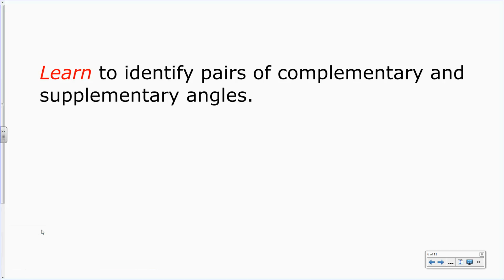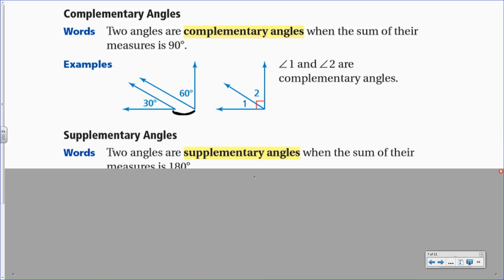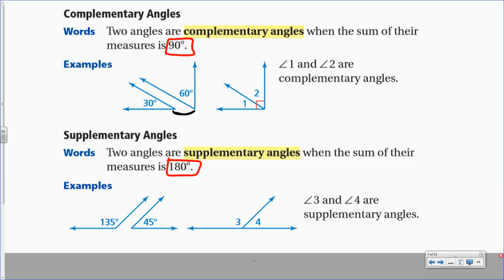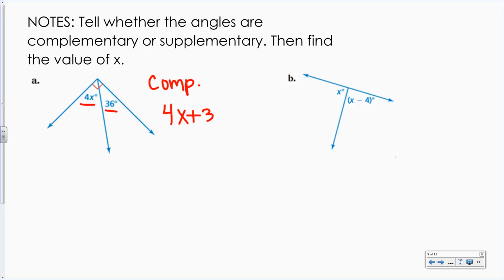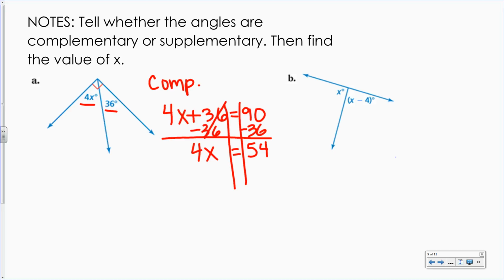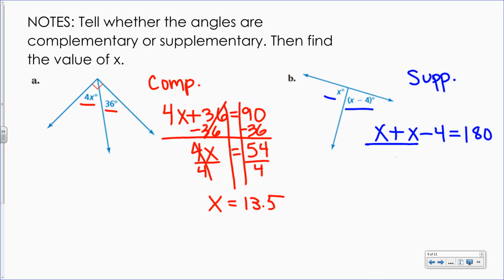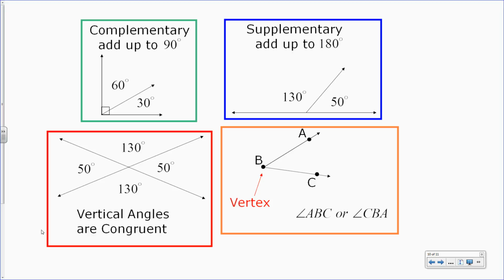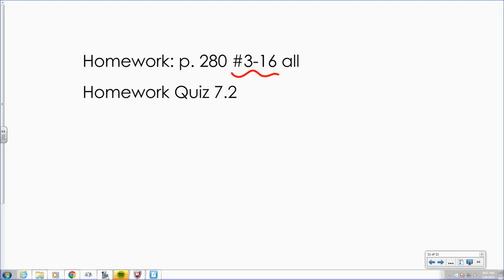7 2 Notes Video